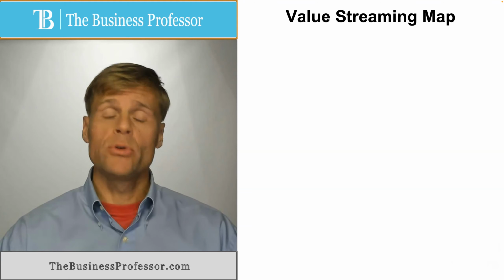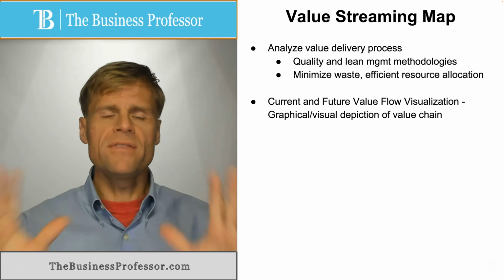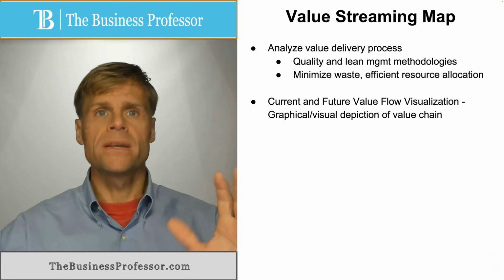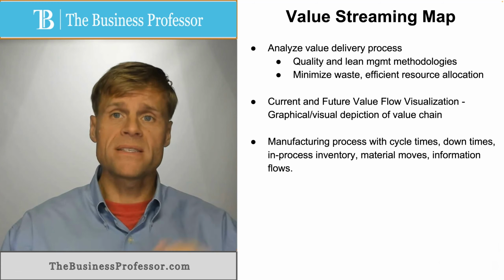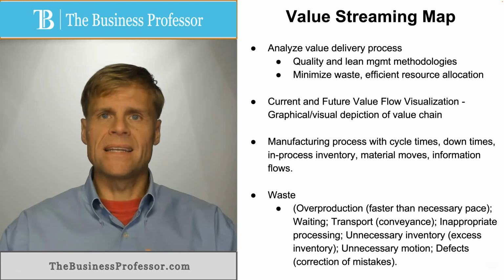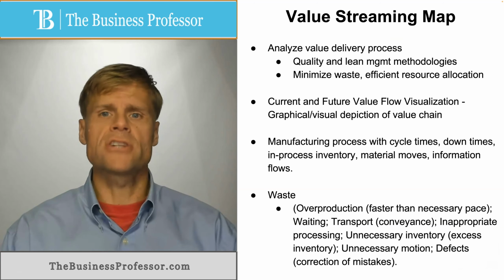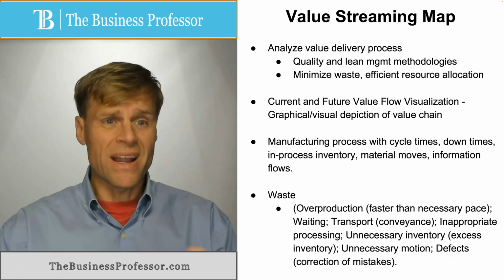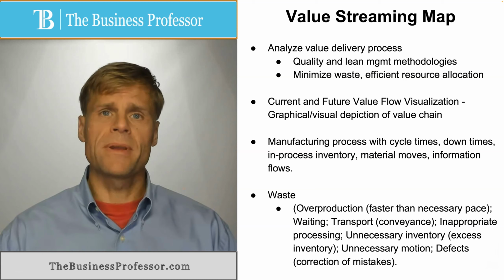Value Streaming Map - Explained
What is the Value Streaming Map?